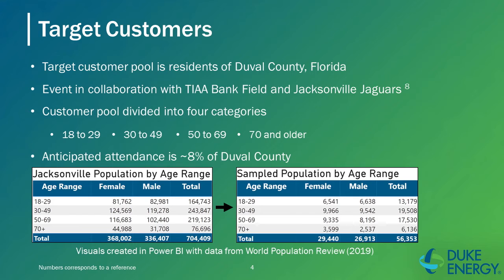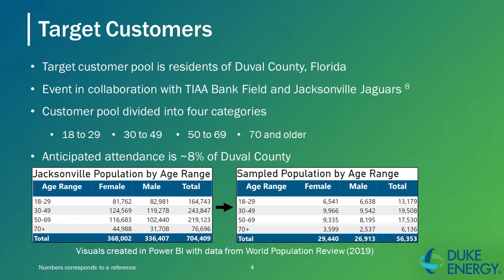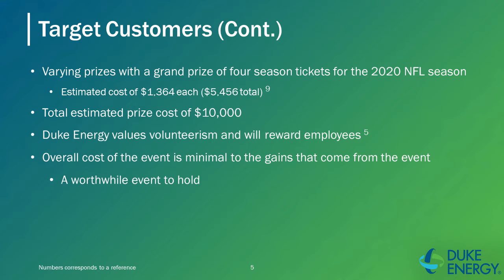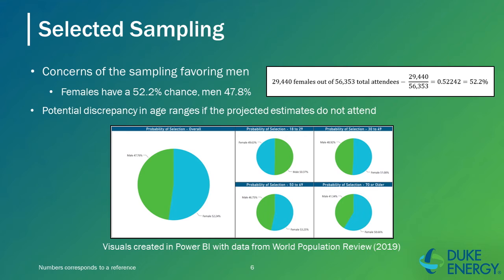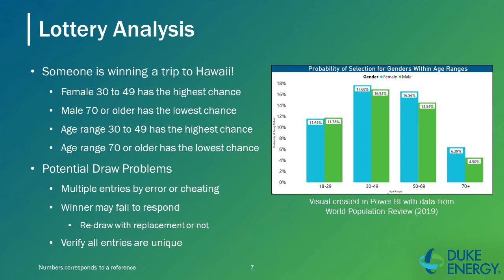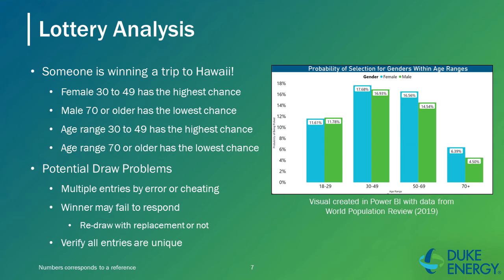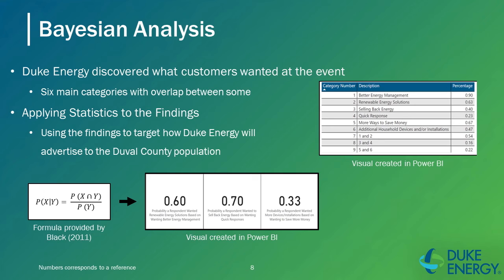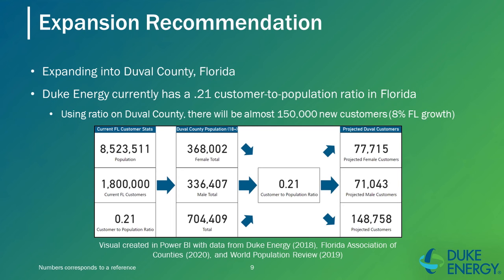Duke Energy Bayesian Analysis - BIA Week 2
HockerJohn BIA Week2 BayesianAnalysis Video